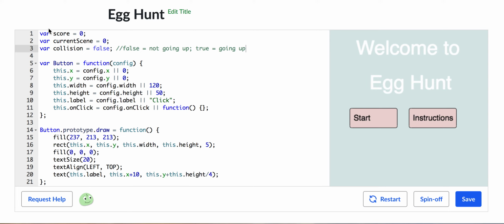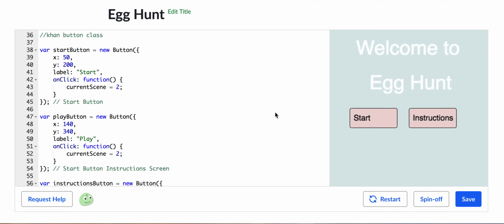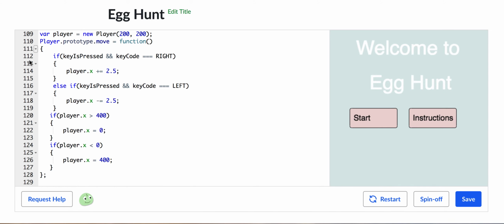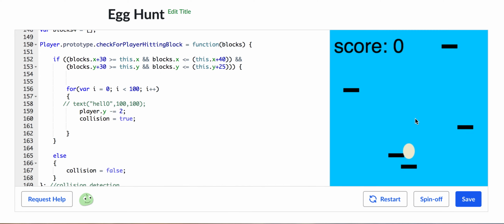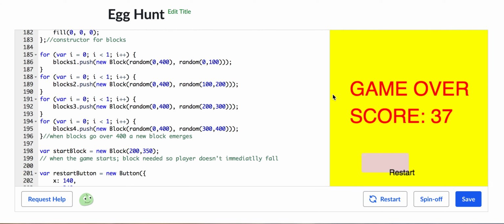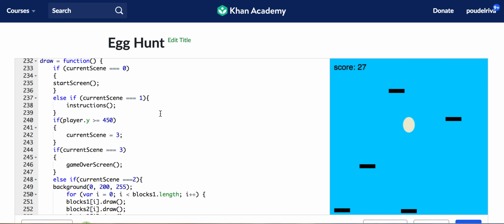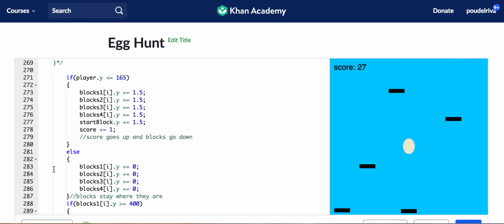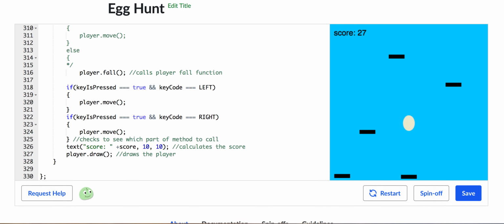Explains Egg Hunt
Egg Hunt Explanation